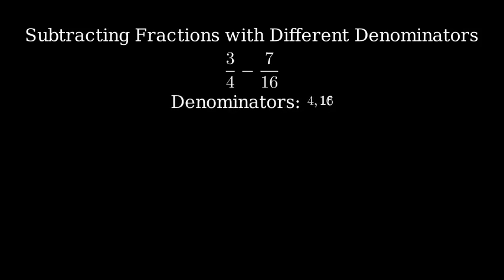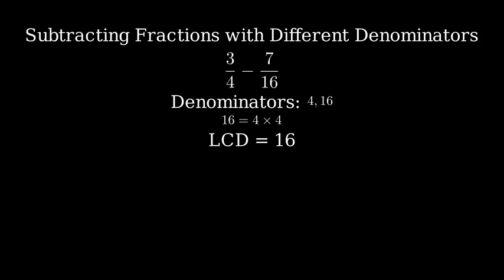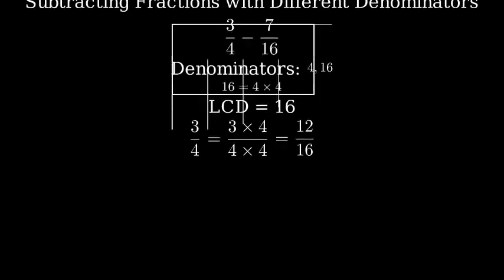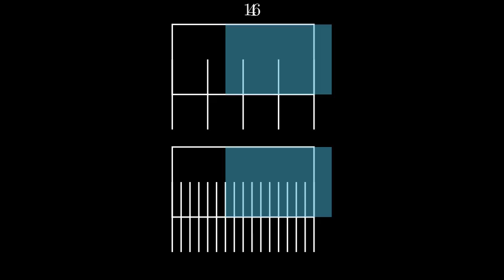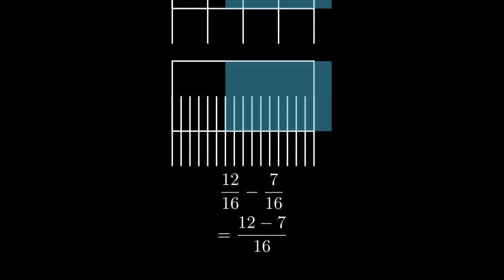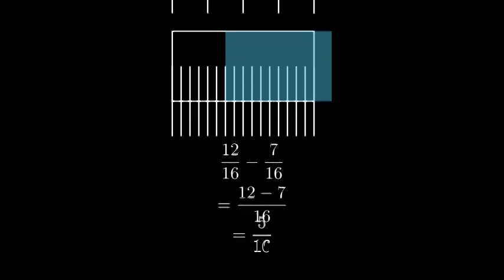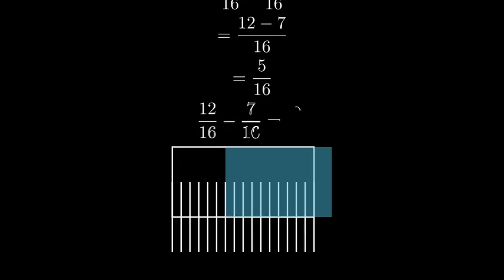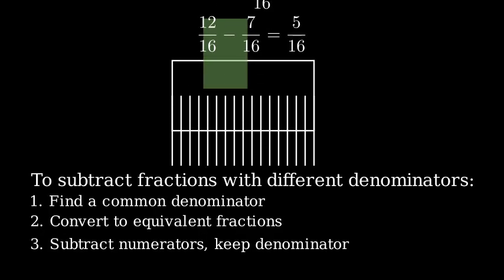3/4 - 7/16 (3/4 minus 7/16)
3/4 - 7/16   (3/4 minus 7/16)
To subtract 3/4 - 7/16, follow these steps:

1. Find a common denominator. The least common denominator (LCD) of 4 and 16 is 16.

2. Convert 3/4 to a fraction with a denominator of 16:
   - 3/4 = (3 × 4) / (4 × 4) = 12/16

3. Now, subtract the fractions:
   - 12/16 - 7/16 = (12 - 7) / 16 = 5/16

So, 3/4 - 7/16 = 5/16.